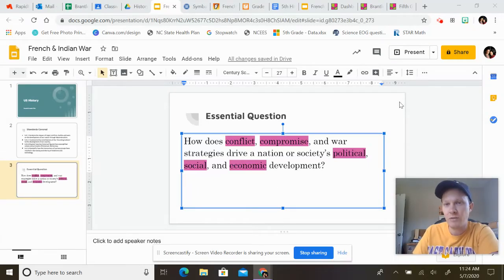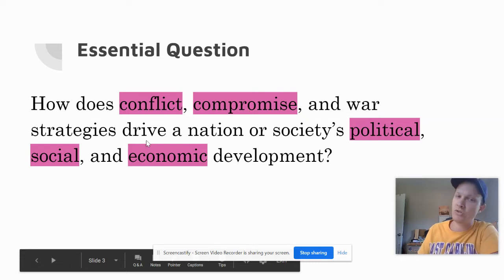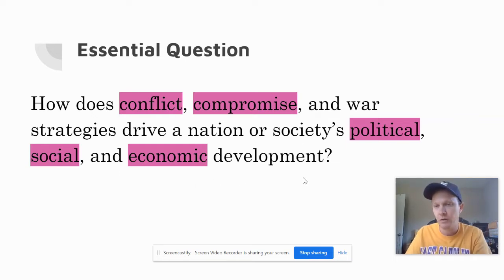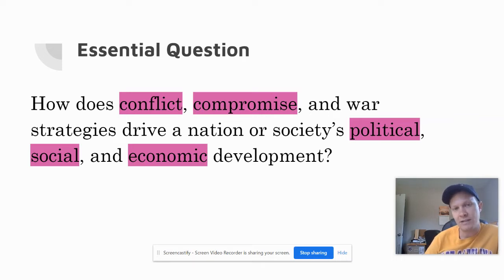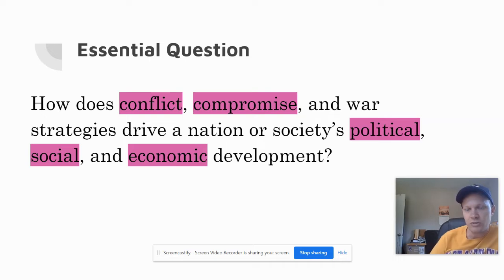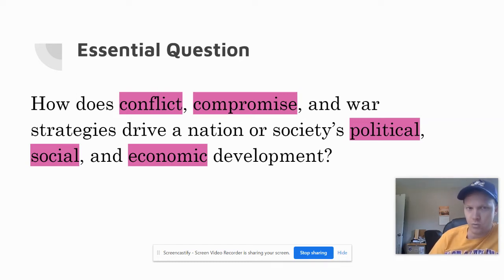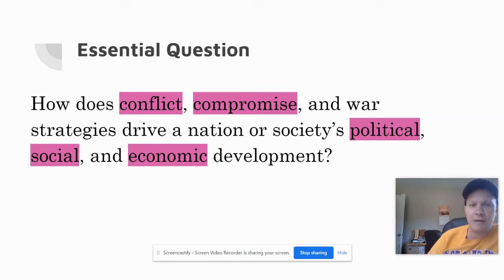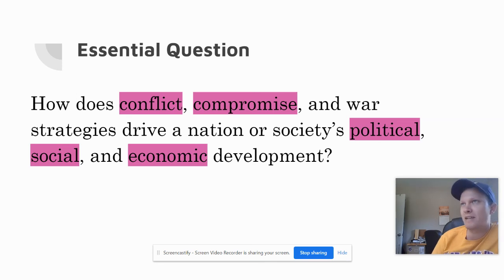French & Indian War Essential Question